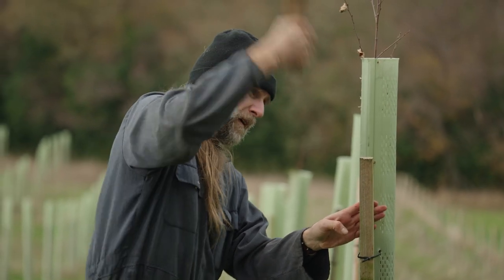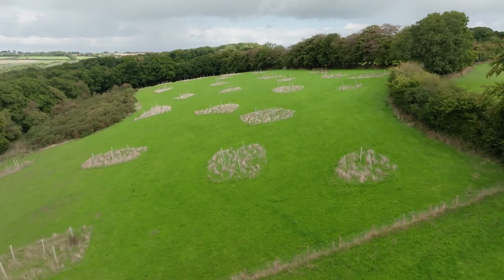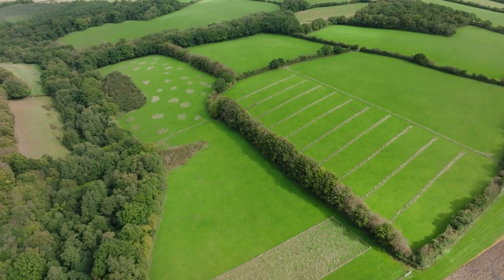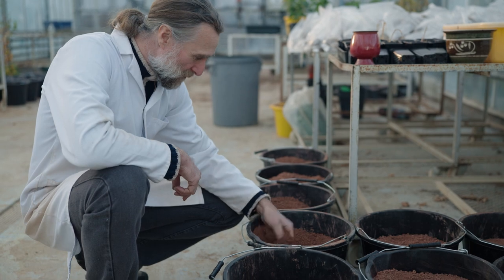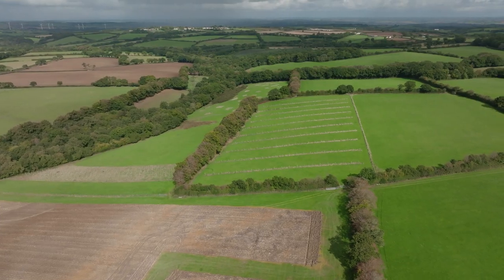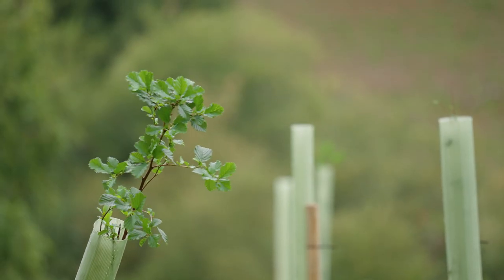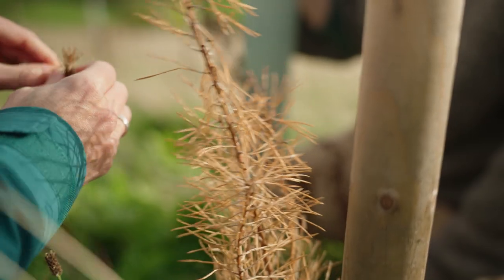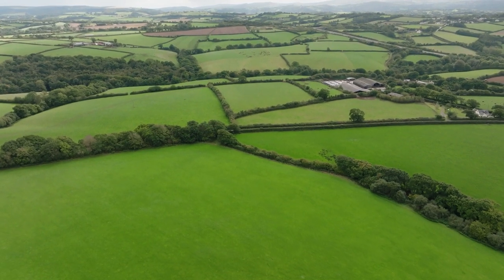Why one of the oldest agricultural research centres in the world is researching silvopasture design